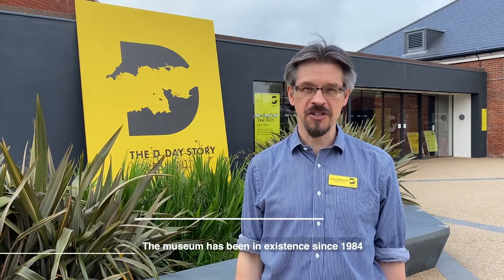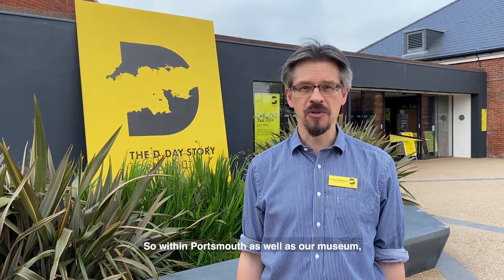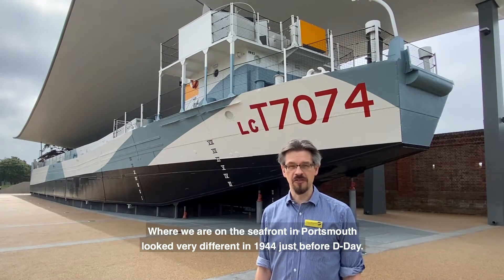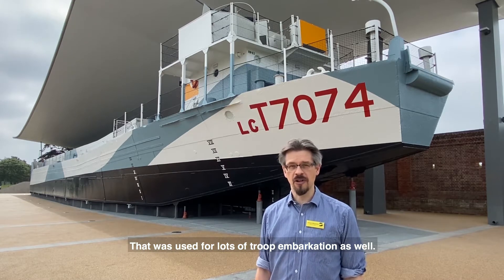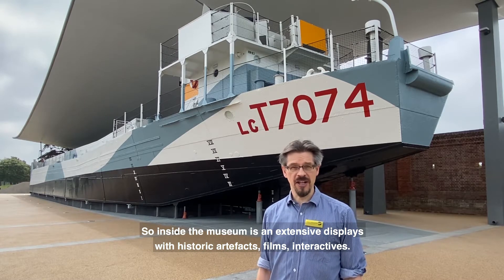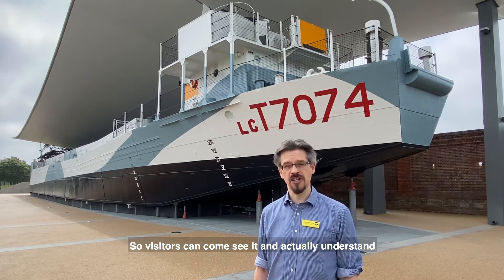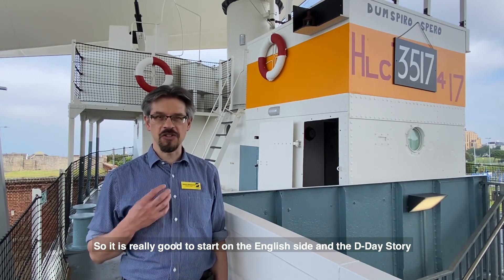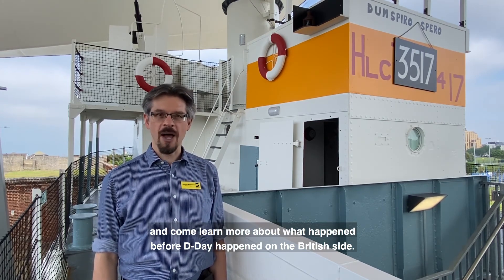Interview with Andrew Whitmarsh (The D-Day Story Portsmouth)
Interview with Andrew Whitmarsh, curator at "The D-Day Story" in Portsmouth, Hampshire (UK).